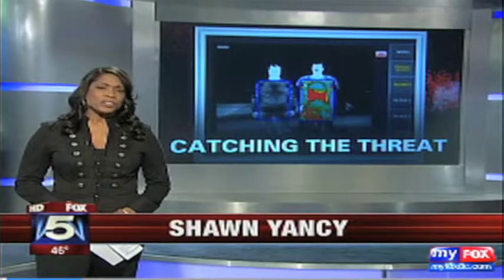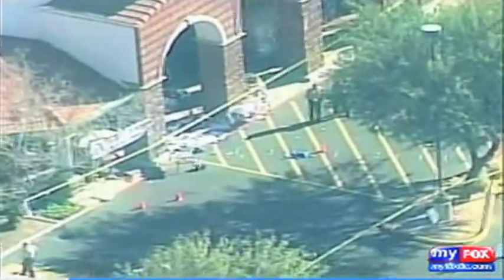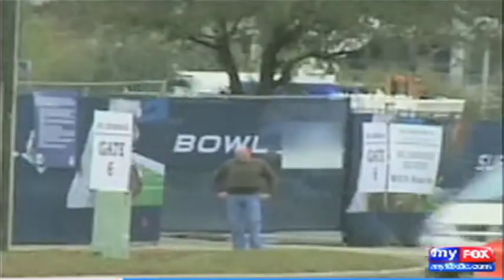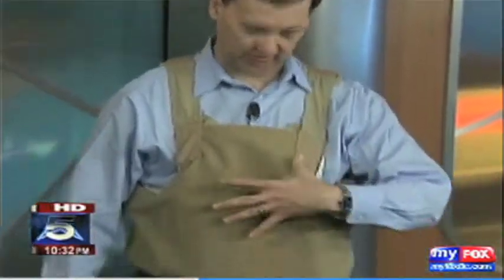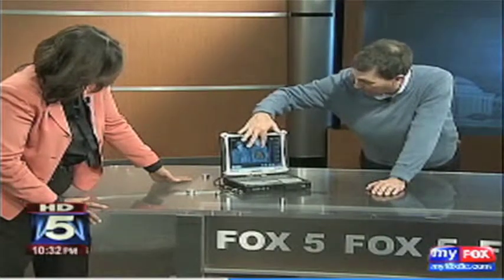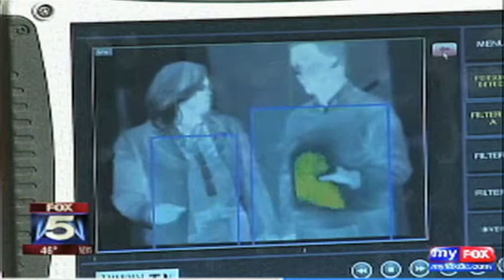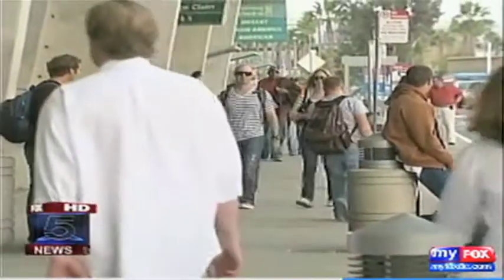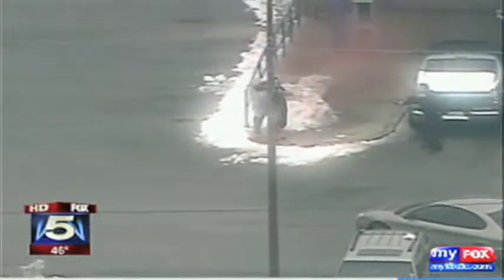thermalmatrix-wttg-fox-dc.mov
With escalating threats of worldwide terrorist attacks, a suicide bomb detection system from Thermal Matrix USA can help protect US interests domestically and abroad.   The system's ability to reveal concealed explosives was demonstrated in a Washington DC news report.